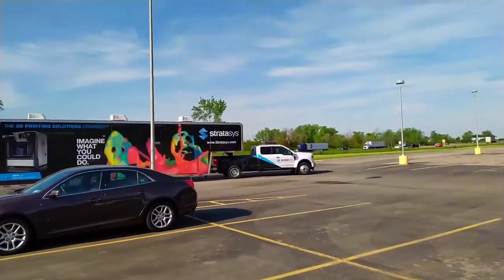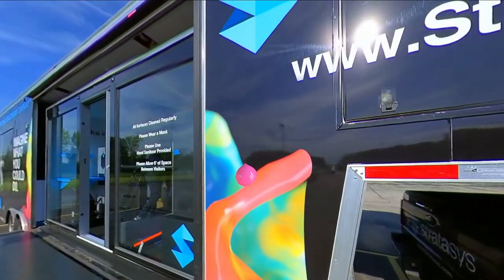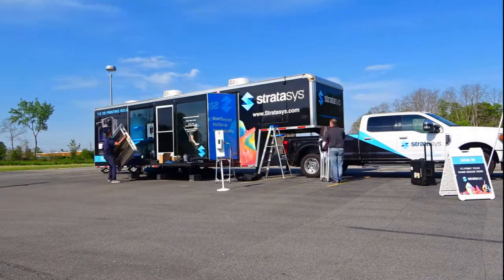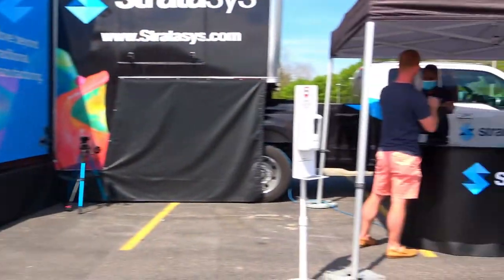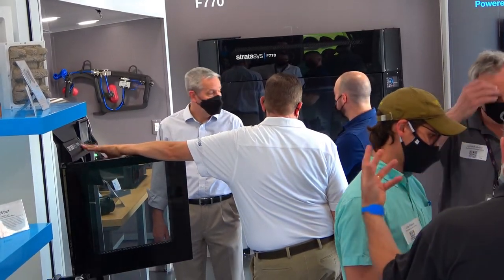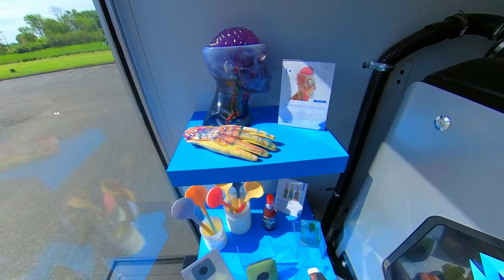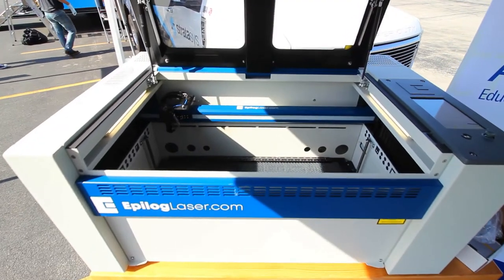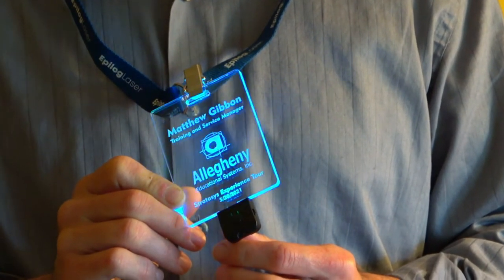Experience Stratasys Tour Overview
Join us on this video tour from our day spent at RIT Inn & Conference Center in Henrietta, NY.